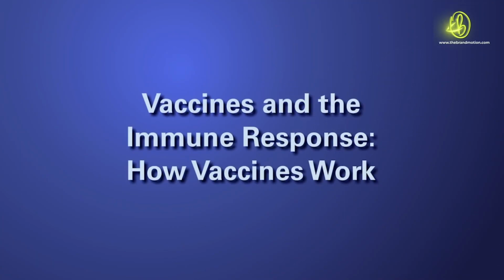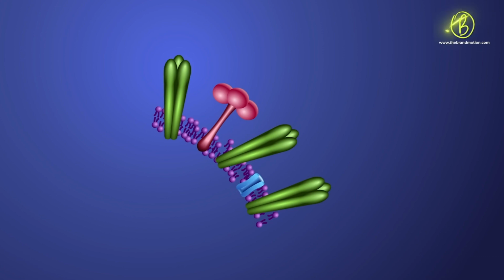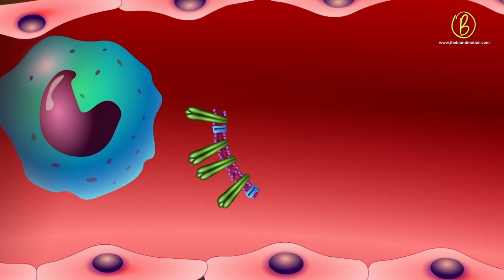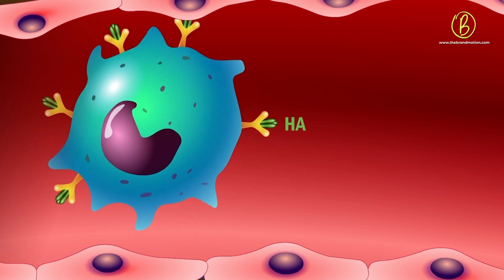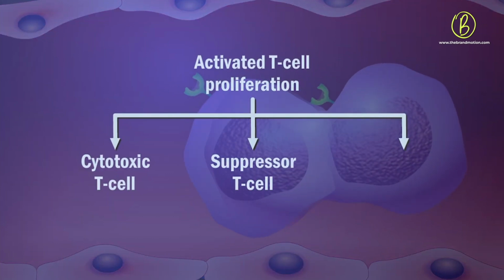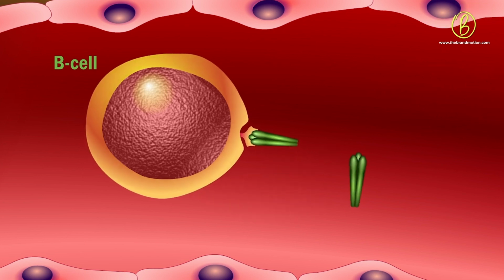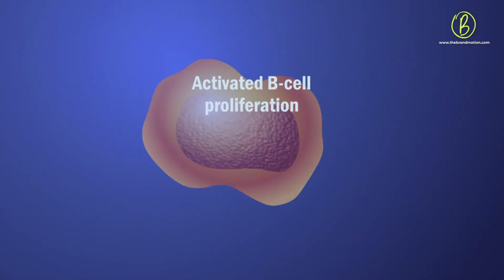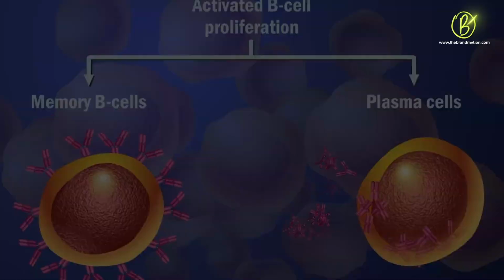Mechanism in Medicine - 2D Animation